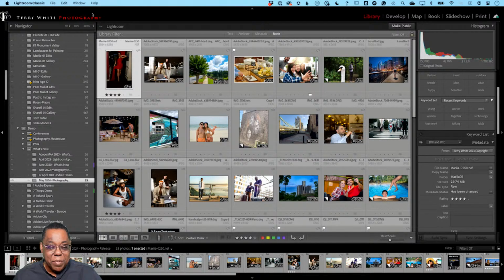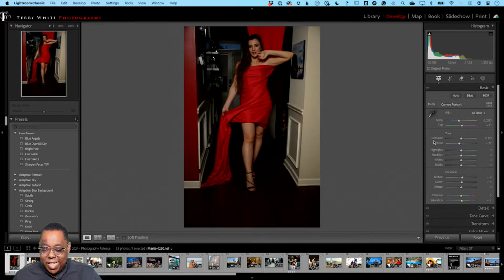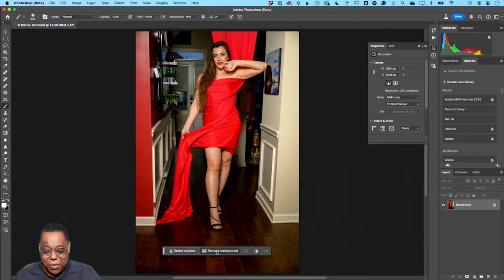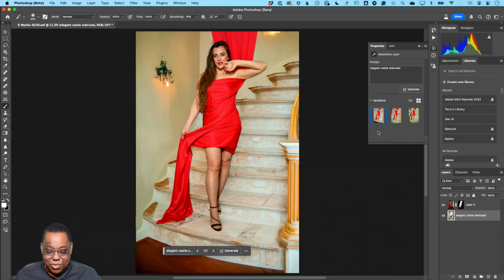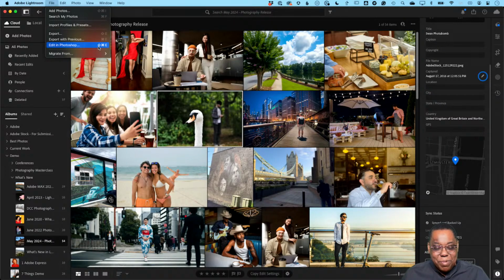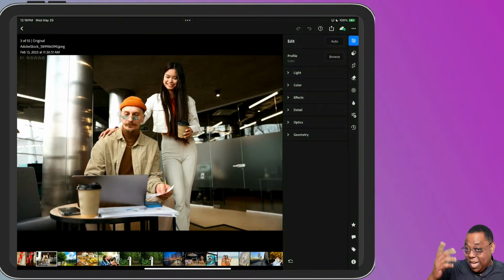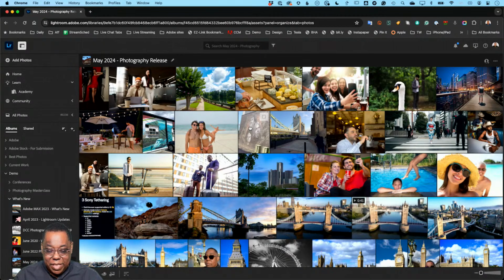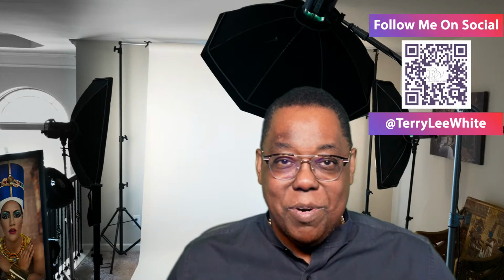Creative Kickoff - From Lightroom to Photoshop and Back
Lightroom is great for managing your photos and non-destructive editing, but there are times when you need to go to Photoshop to do more! Get an understanding of the Lightroom to Photoshop workflow.